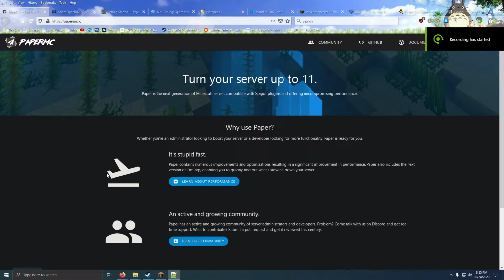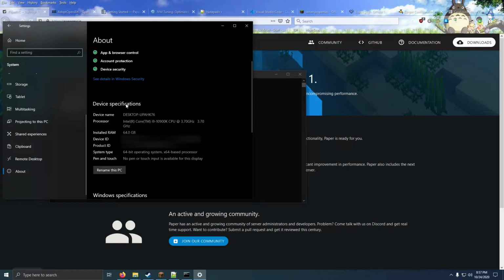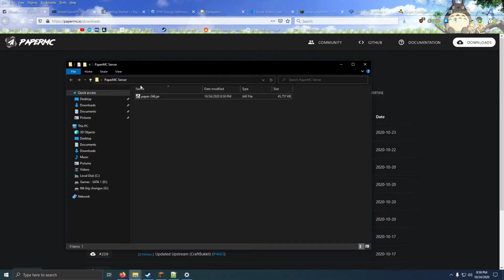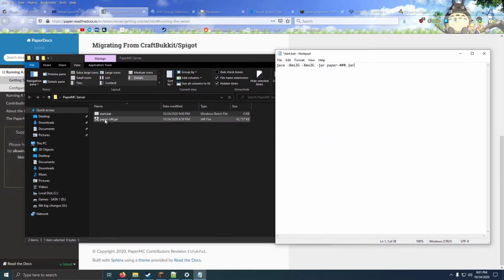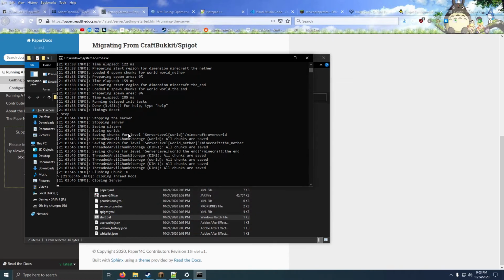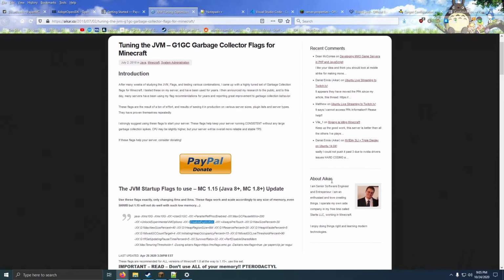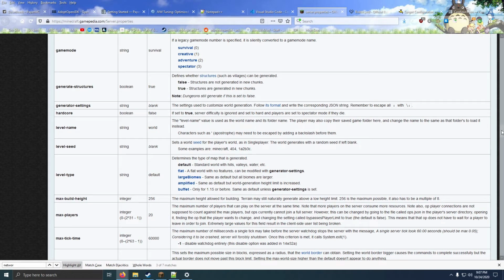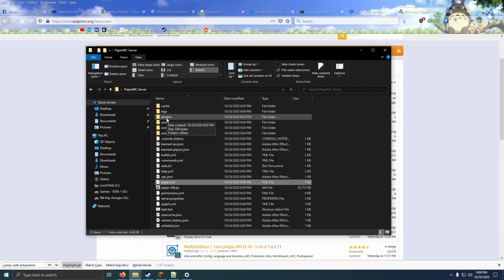How to set up a PaperMC Server for Minecraft 1.16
*Expand for resources*

This video goes over setting up a PaperMC server for Minecraft. This will work for any version of Minecraft!

0:00 - System checks
3:35 - Downloading PaperMC
4:45 - Setting up the server
9:10 - Documentation
14:10 - Adding a plugin